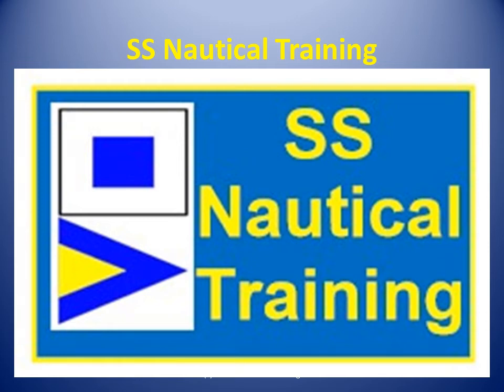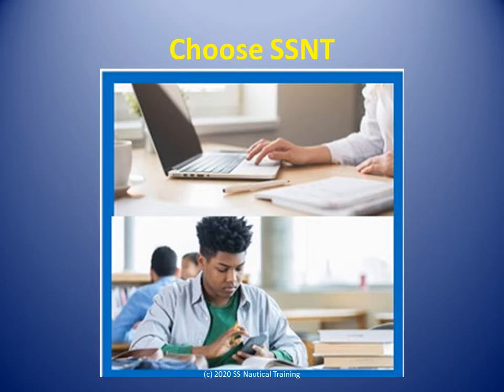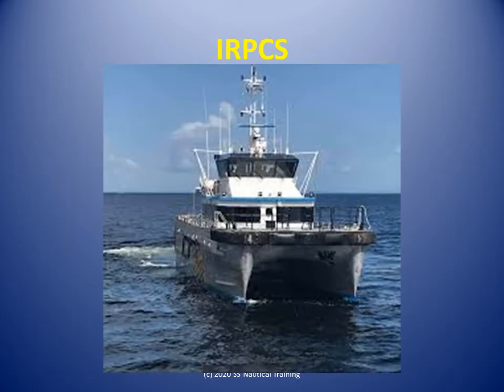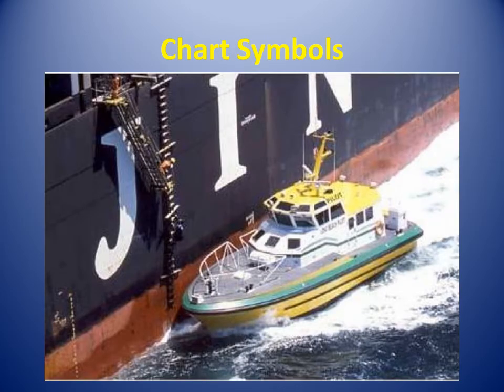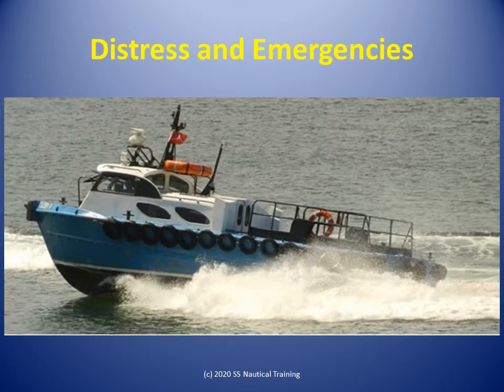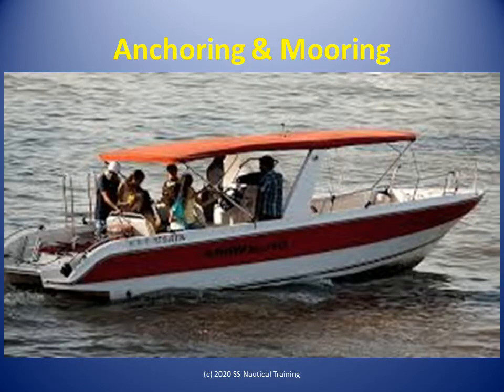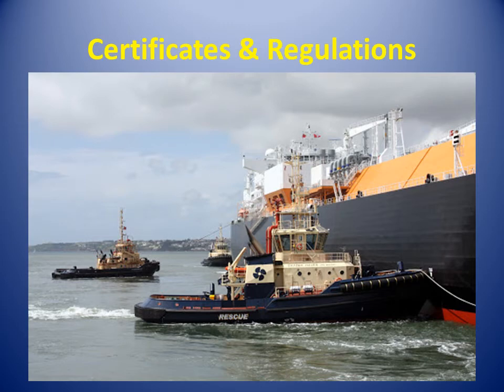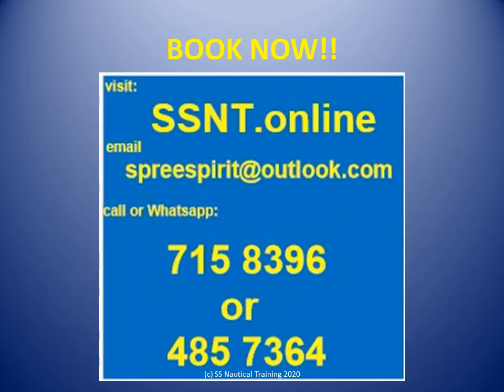SSNT Boatmaster 1 certificate course content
SSNT Boatmaster 1 training gives you skills and knowledge in Plotting positions, Collision regulations, Magnetic compass, Meteorology, Anchoring, Mooring, Certificates and Regulations, Currents and Buoyage.